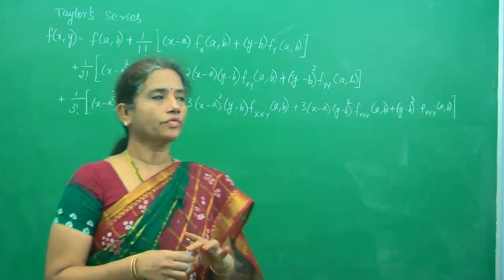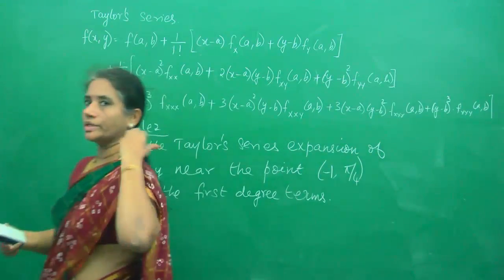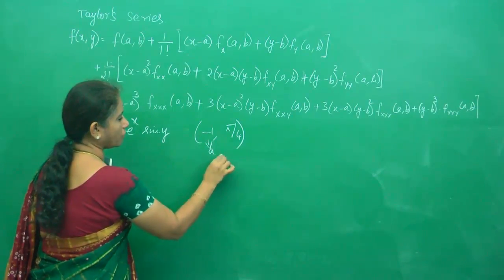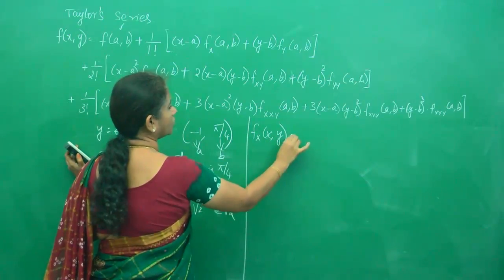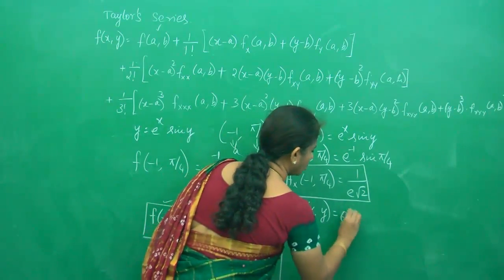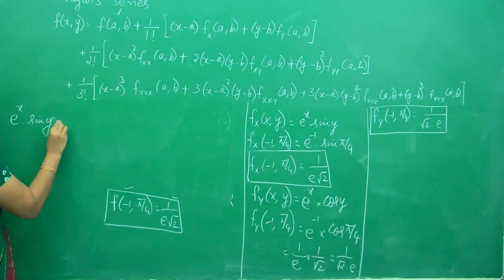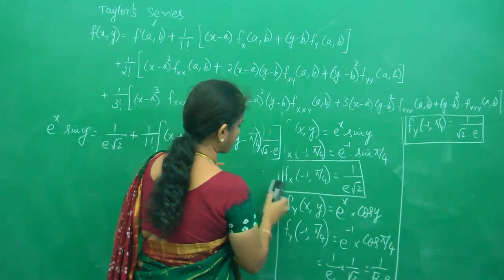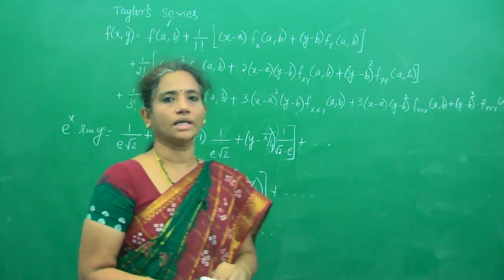Taylor Series Problem:Best Engineering Mathematics Tips & Tricks: (Anna University , JNTU , GATE )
This video lecture " Sequences and series " will help Engineering and Basic Science students to understand following topic of of Engineering-Mathematics:

1.taylor series calculator
2.taylor series
3.taylor series proof
4.taylor theorem
5.series expansion
6.taylor series explained
7.first order taylor series expansion
8.how to solve a taylor series
9.taylor series solved examples
10.taylor and maclaurin series solved problems
11.how to solve taylor series questions
12.taylor series examples in numerical methods
13.taylor series questions and answers
14.taylor and maclaurin series examples

 We provide live classes and online classes for the subjects given below:

1.Spoken English
2.Vedic Maths
3.Reasoning (Verbal & Non-Verbal).
4.Communication Skills
6.Quantitative Aptitude.
7.Verbal Ability
8.Personality Development.
9.Interview Facing Techniques & Skills
10.Resume Building
11.Time Management
12.IBPS
13.IIT JEE
14.Functional Grammar.
15.Placement Preparation.